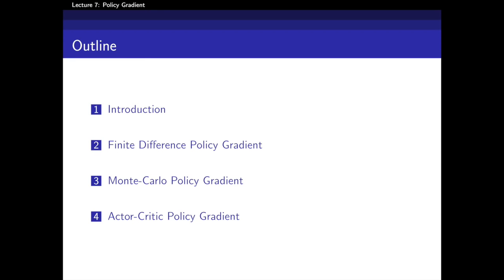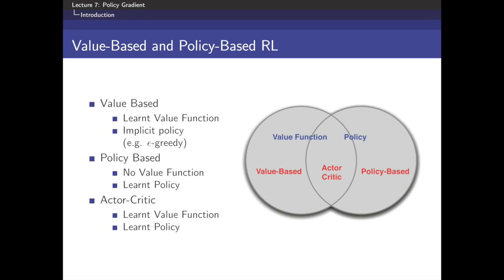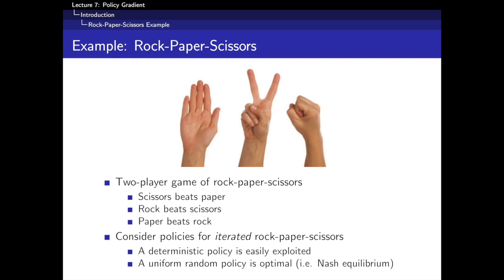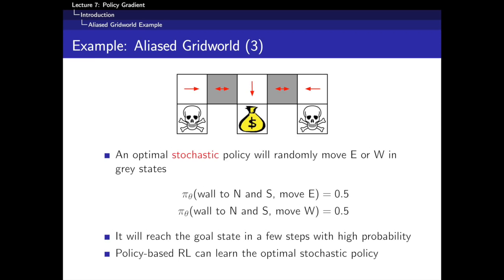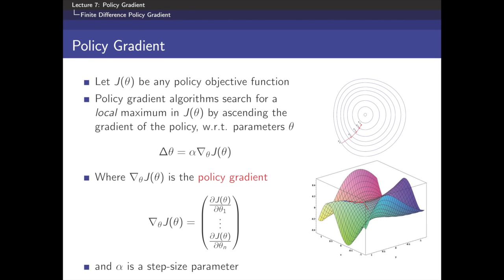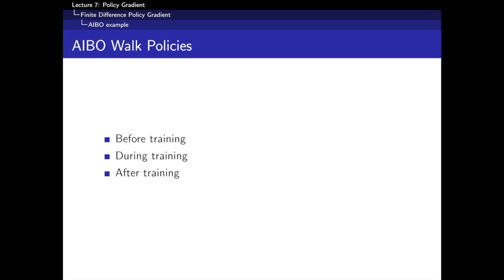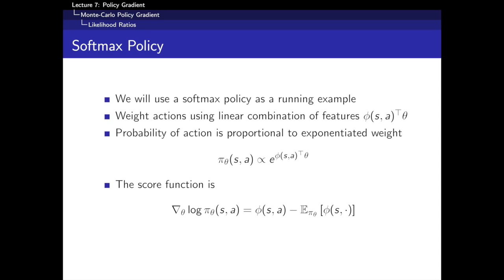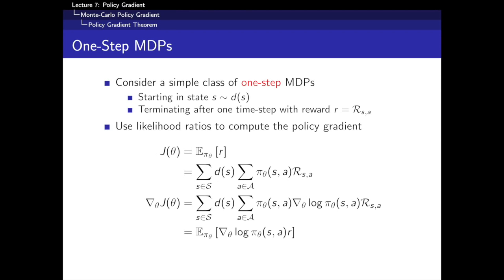RL Course by David Silver Lecture 7 Policy Gradient Methods 1